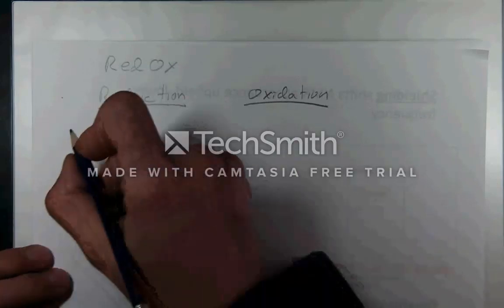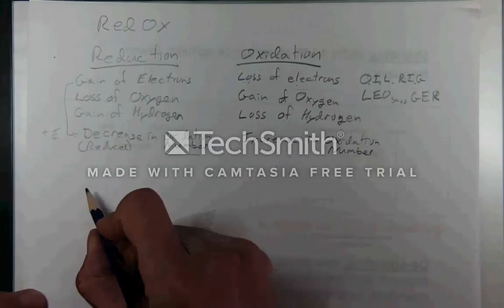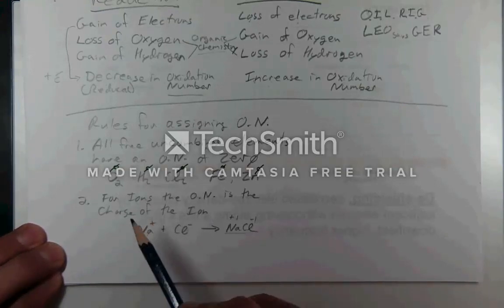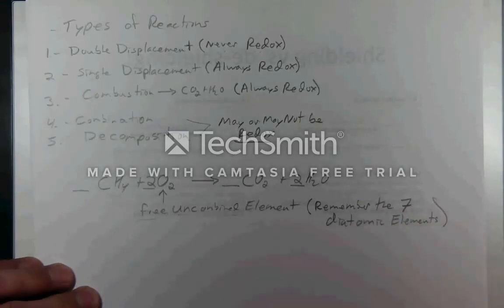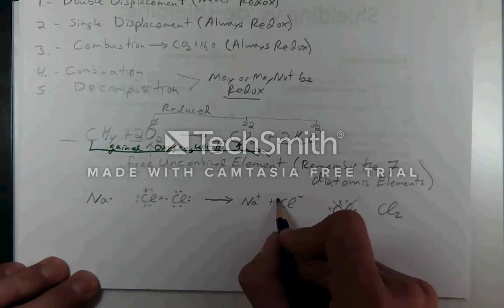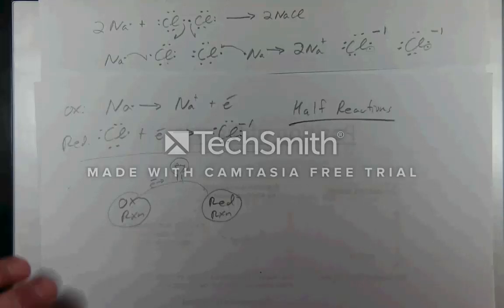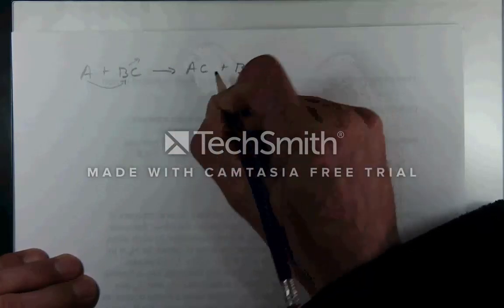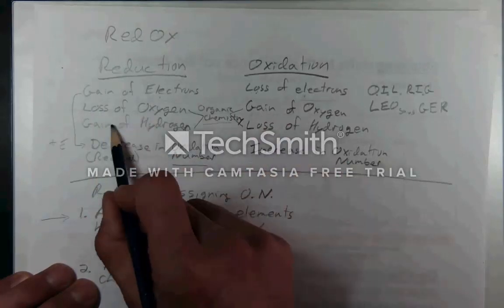Basic Chemistry Redox reactions